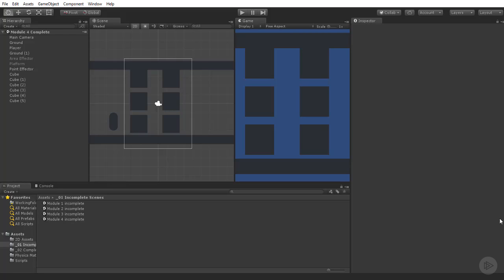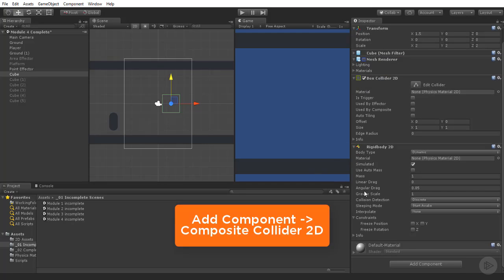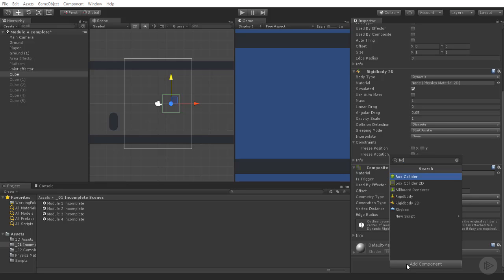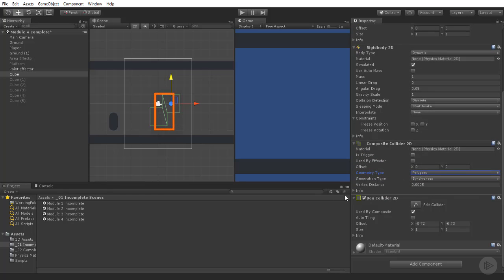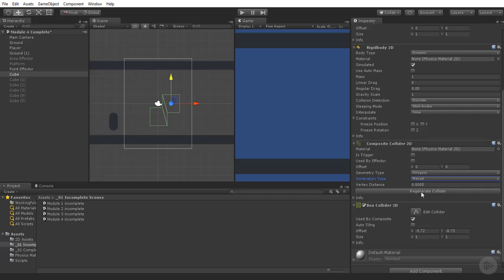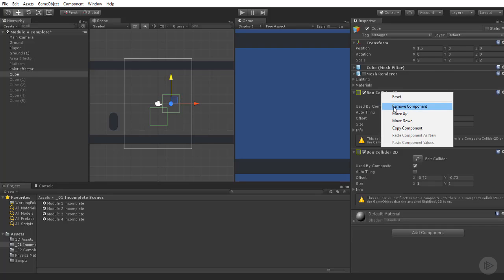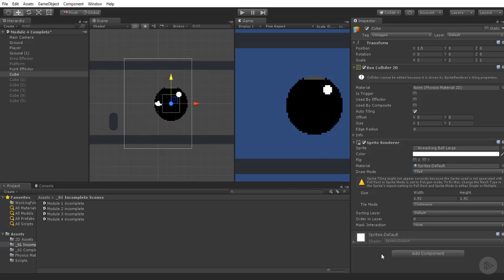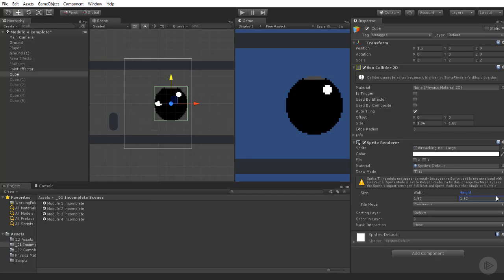17 Combining Both Effectors